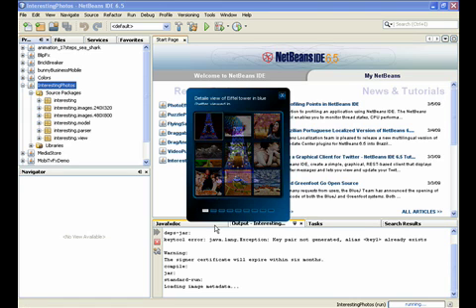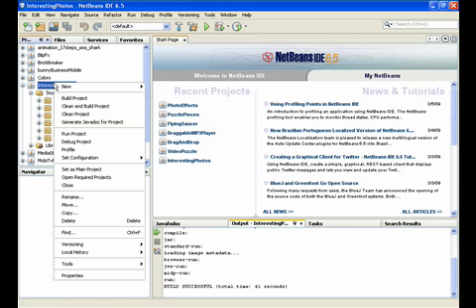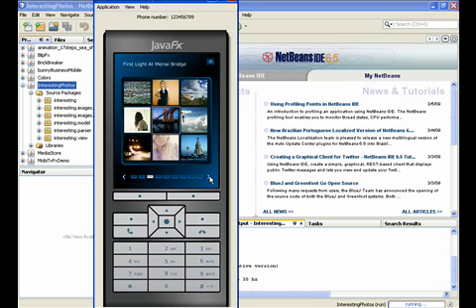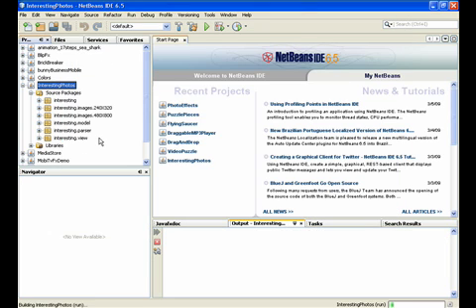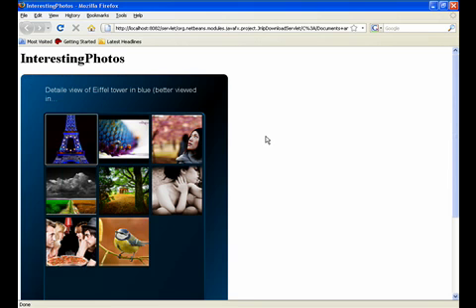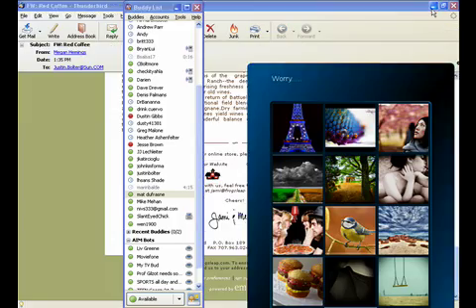JavaFX Demo Interesting Photos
Simple demo of JavaFX accessing Flickr web services to retrieve interesting photos.